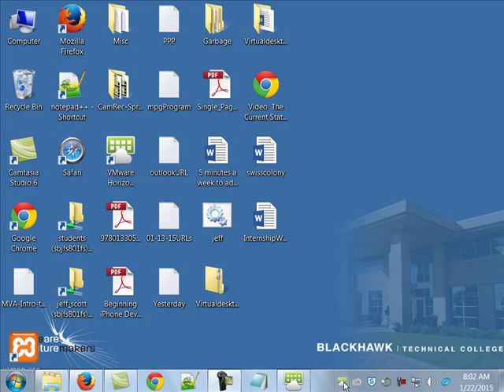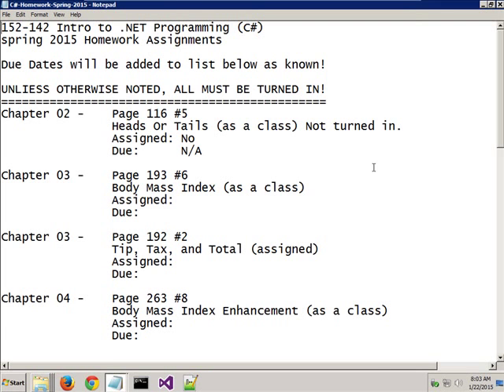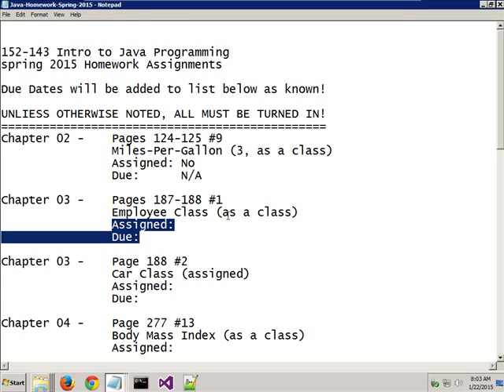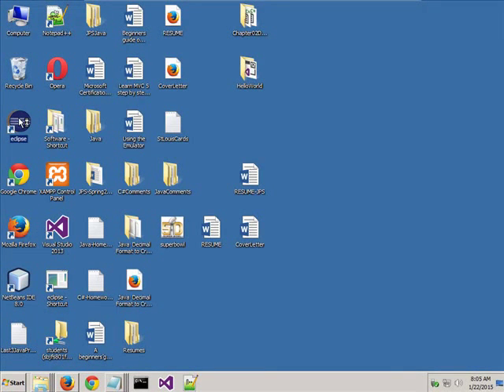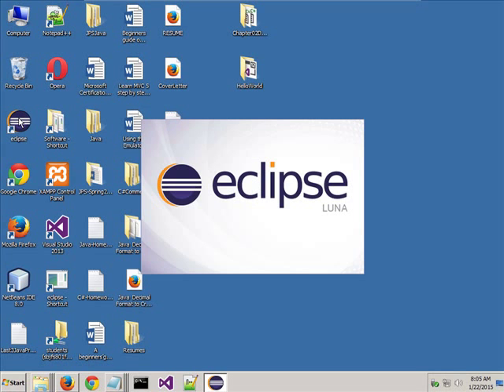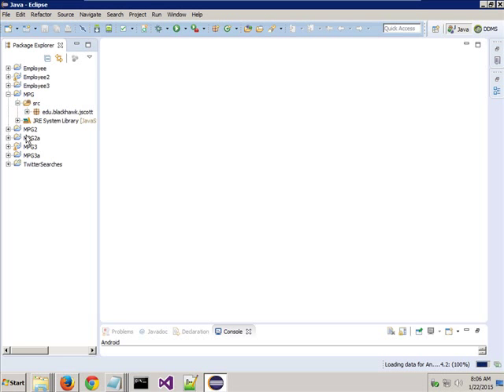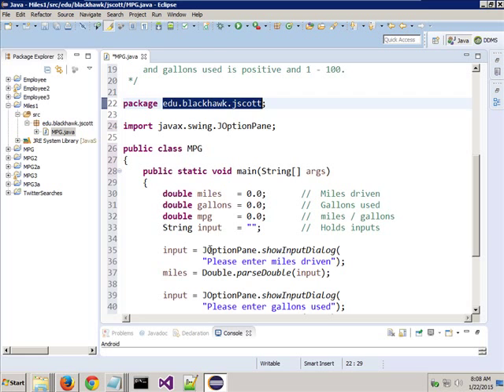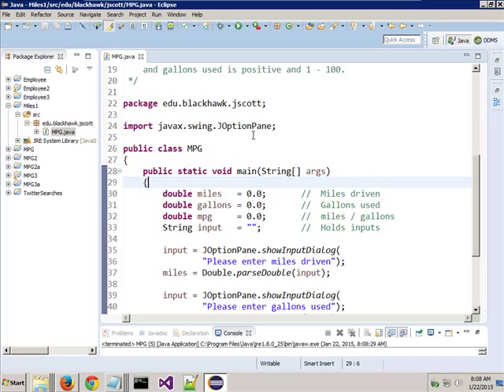152-143 Chapter 02 MPG - Part02 - Lecture - 01-21-2015